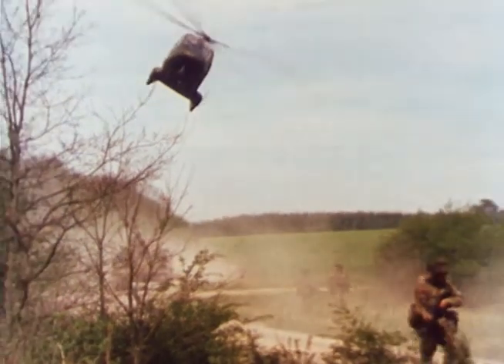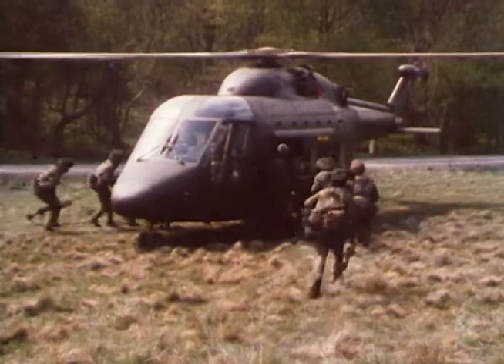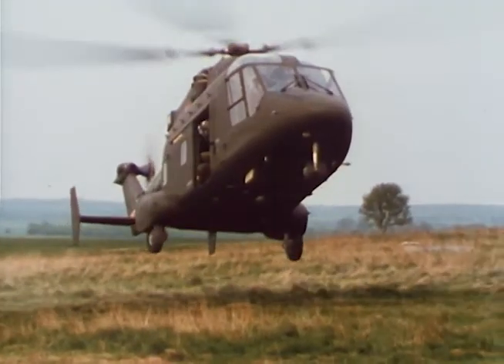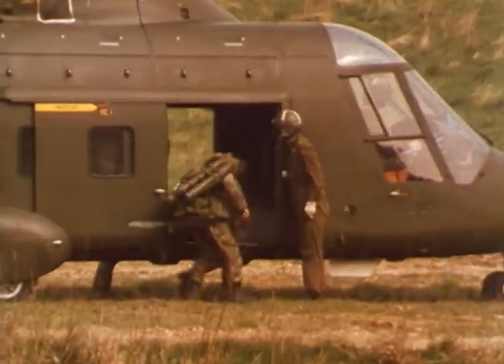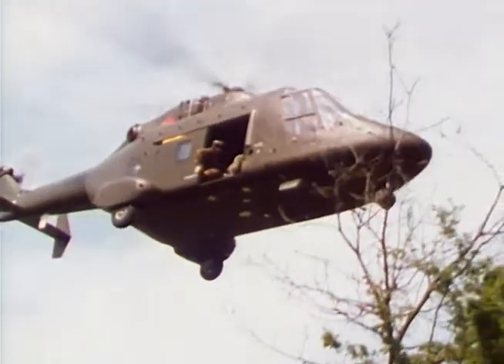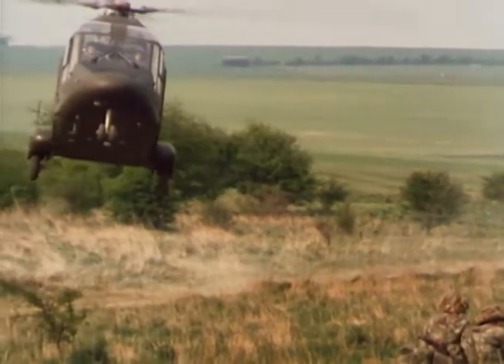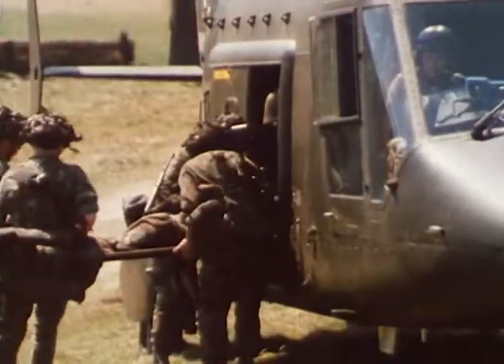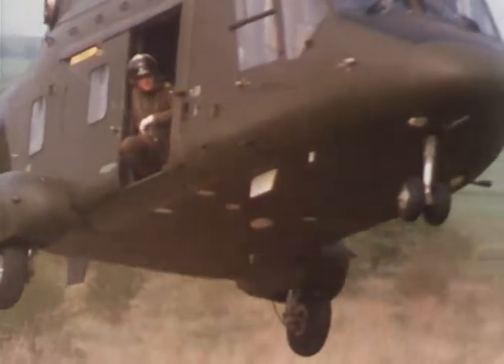Westland 30 Combat Transporter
The Westland 30 is a medium-sized civil helicopter designed and produced by the British aerospace company Westland Helicopters. It was derived from the Westland Lynx series of military helicopters, with which it retains a high level of commonality.

The Westland 30 was developed during the late 1970s and early 1980s primarily as a foray into the civilian market. The company sought to expand its presence in that sector, leveraging its existing portfolio to do so; the Lynx shared its dynamic system and other components with the Westland 30, but the latter featured an original airframe to accommodate a sizable passenger compartment. Westland believed that the Westland 30 could be an attractive to operators of air ferry and offshore drilling flights it was also intended for use as in a military capacity akin to the Aérospatiale SA 330 Puma. It was initially self-financed by the company, although support from the British government was later forthcoming. It had been estimated that there was a worldwide market for around 400 Westland 30s.

On 10 April 1979, the prototype WG30 conducted its maiden flight.  Later that same year, it was put on public display at the Paris Air Show.  During 1981, production of the first model, the Westland 30-100, commenced. The type received type certification from the British Civil Aviation Authority (CAA) during December 1981 American Federal Aviation Administration (FAA) certification followed in December 1982.  Development of the type continued beyond the Westland 30-100 in 1983, the 30-200, powered by a pair of General Electric CT7-2B turboshaft engines, made its first flight, and the 30-160, which was outfitted with uprated Gem engines, was first flown in 1984. Further models were proposed. However, production of the type was discontinued in 1988, Westland themselves concluding it to have been a commercial disappointment.

Acknowledgment and thanks to Leonardo Helicopters, UK.